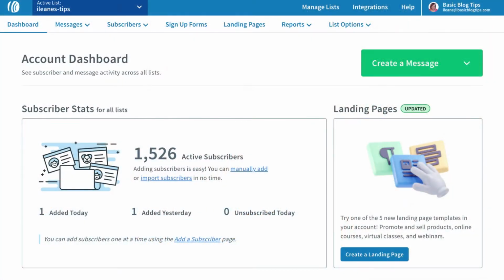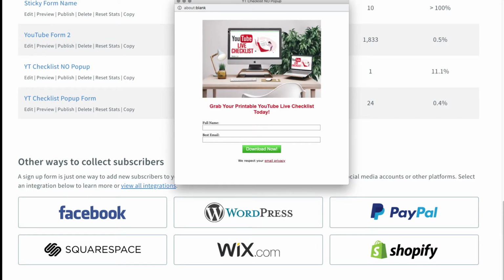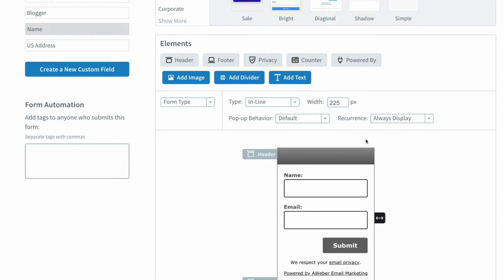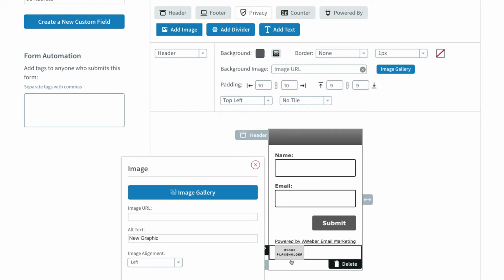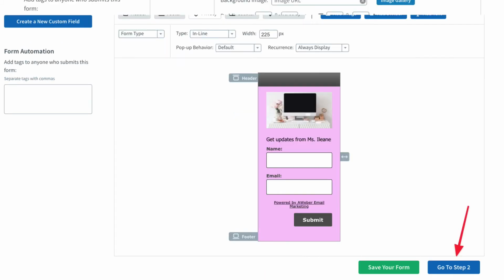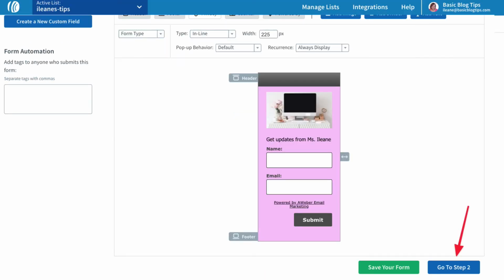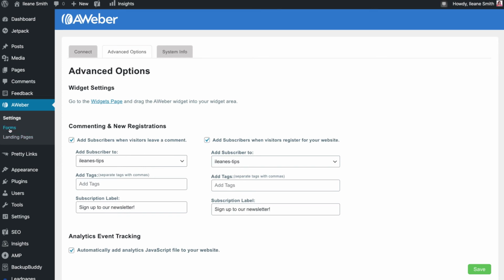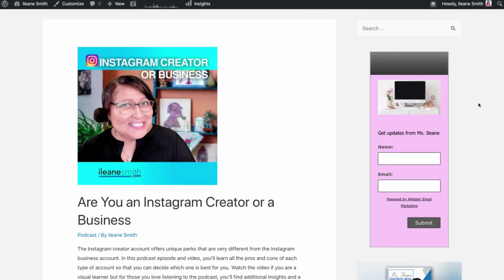How To Create an AWeber Email Signup Form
Email signup forms are an essential part of building your email list. With the free plan now being offered by @AWeber Email Marketing now is the best time to get started with Email marketing and I am here to help.

✴️ ILEANESBUDDY

0:00 Start building your list with AWeber's free plan
0:27 Overview of the AWeber dashboard
0:55 Preview of an AWeber signup form
1:20 Build a signup form from scratch
2:33 Add an image to your signup form and change background color
3:45 Use a Custom Thank You Page
4:36 AWeber Wordpress Plugin set up
5:43 Benefits of AWeber's free plan
6:04 Stay beautiful

Tools list:
@EcammLive - Live streaming software for Macs